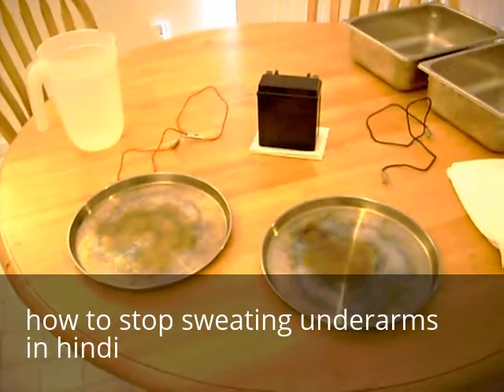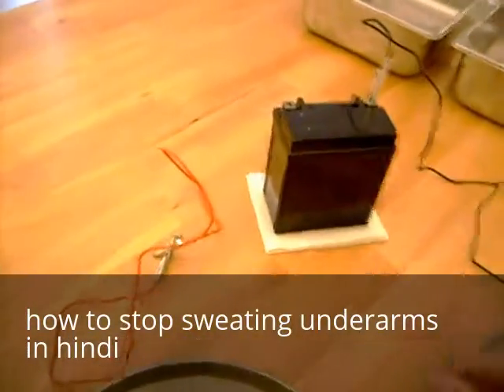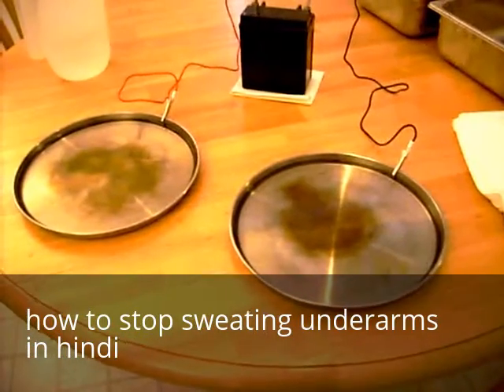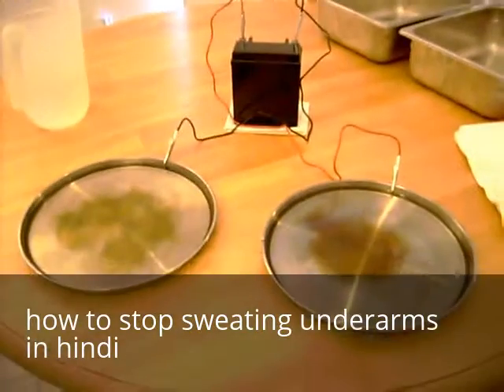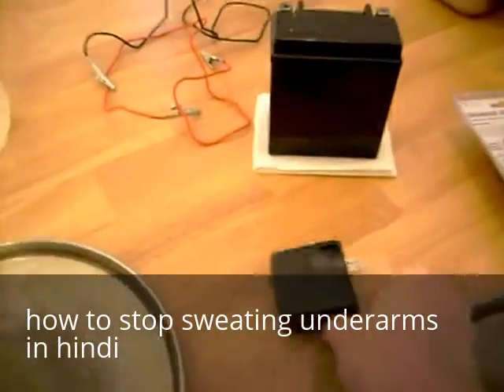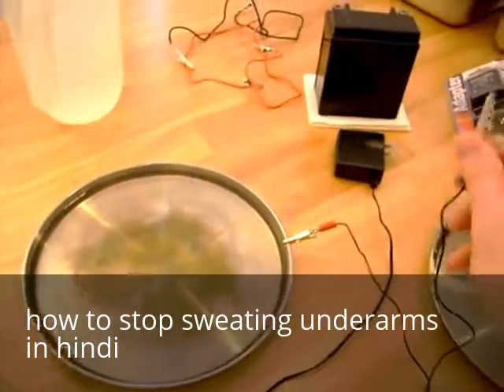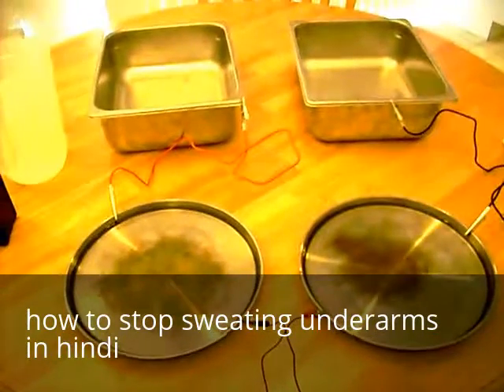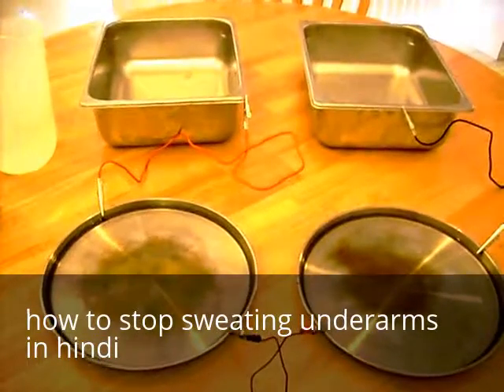How To Stop Sweating Underarms In Hindi | ALL IN ONE BOX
hello youtubers today in this video I told about how to stop sweating underarms in hindi so if you want to know how to stop sweating underarms in hindi then you have to follow these methods very carefully but if you won't be able to follow these methods then you are not going to know how to stop sweating underarms in hindi and that would be ridiculous thing for both of us.